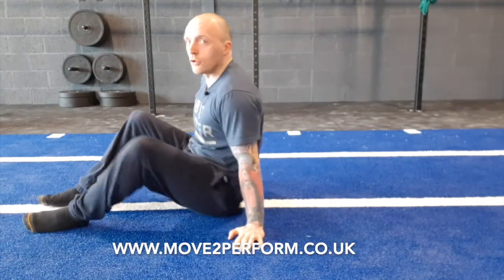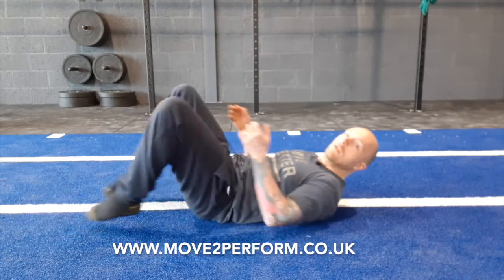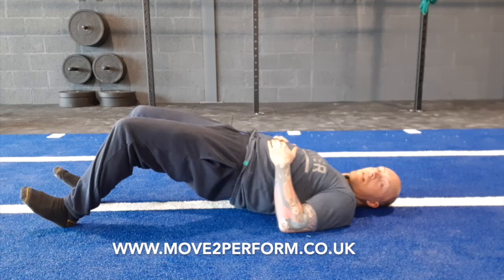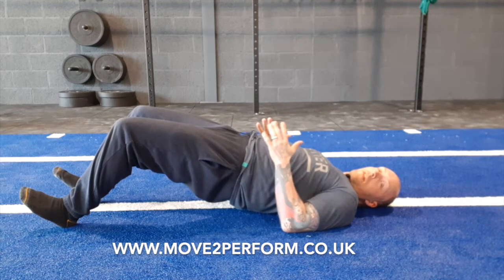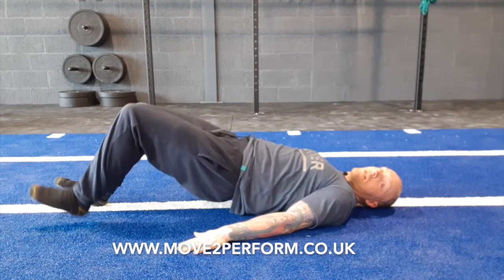How To Activate Your Hamstrings